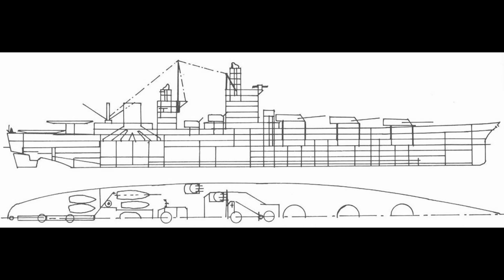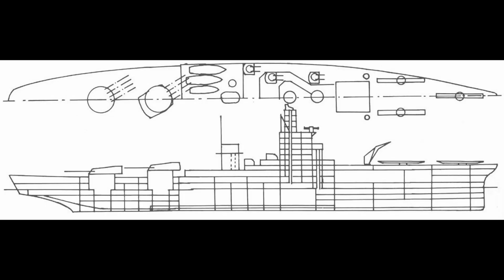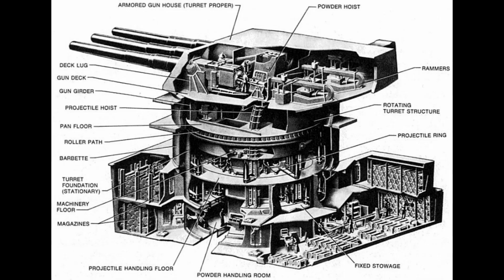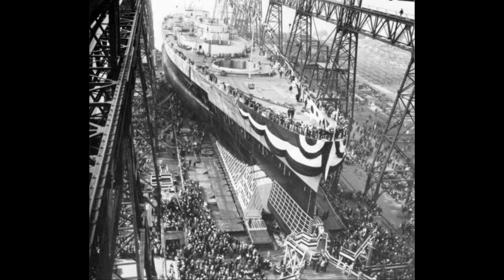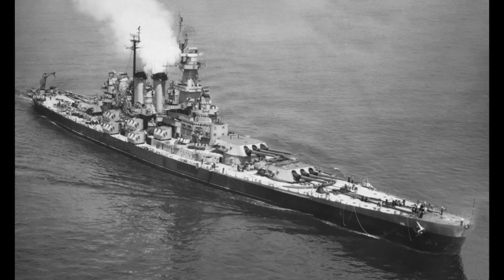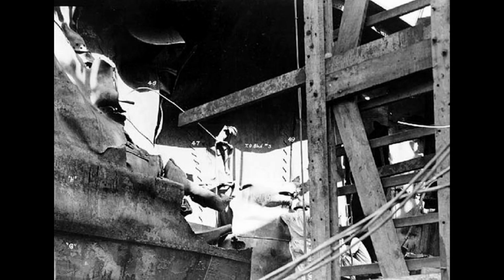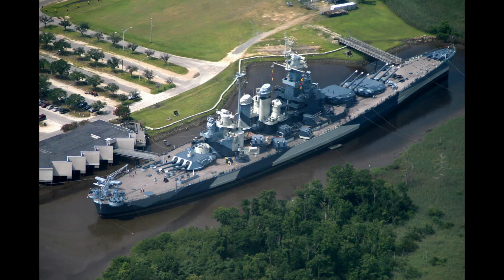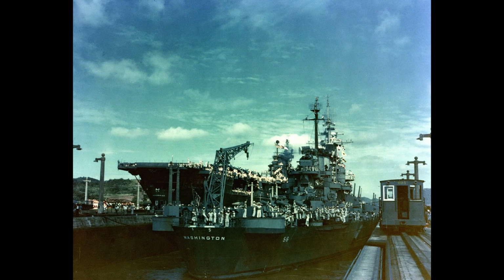North Carolina class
This is a short video about the North Carolina class battleships of the United States Navy.